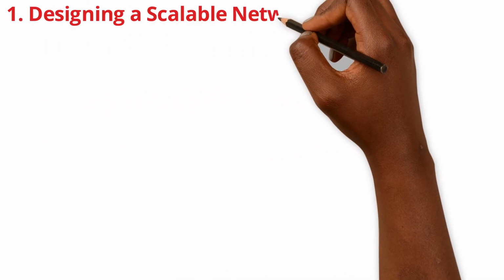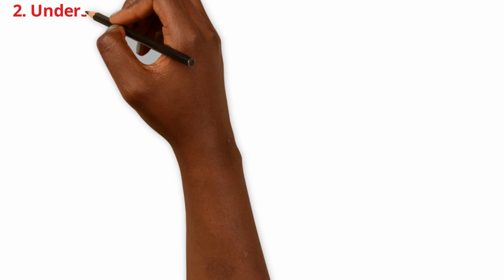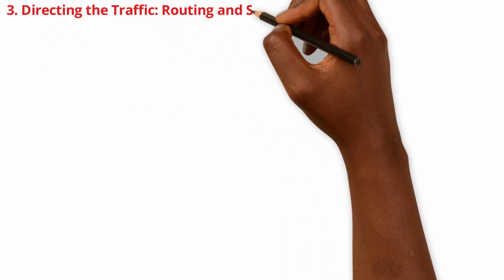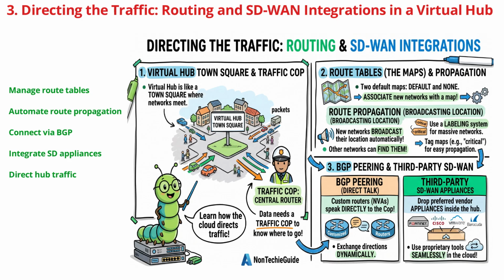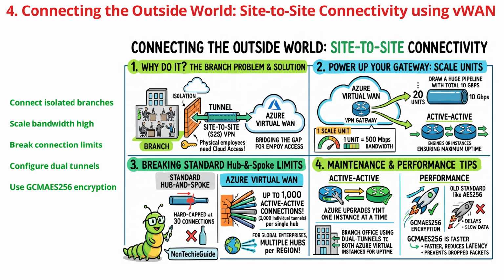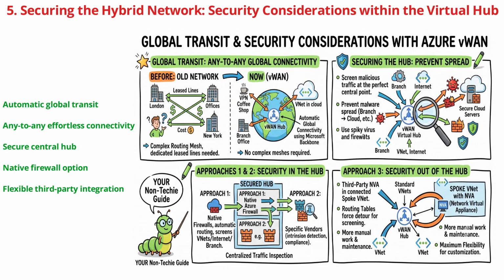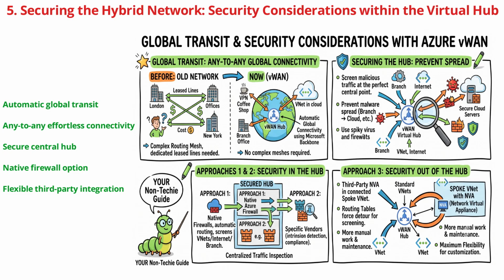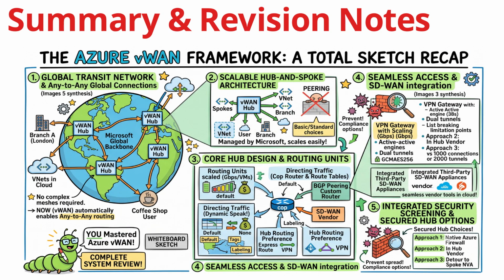Design and Implement Hybrid Network Connectivity with Virtual WAN (AZ-700)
Is your hybrid cloud networking slowing your enterprise down? Stop wasting time struggling with messy, high-maintenance point-to-point connections. Watch this complete Masterclass to learn how to architect a scalable, secure, and automated global network using Azure Virtual WAN in minutes!

Video Introduction and Benefits
Welcome to Azure vWAN Masterclass: Hybrid Cloud Connectivity Simplified. Complex network designs can choke growth, but this complete, beginner-friendly guide is exactly what you need.

Hosted by Your Non-Techie Guide, this masterclass ditches the jargon and uses graphical sketches to break massive technical concepts into easy-to-understand modules. You will learn how to leverage the immense power of the Microsoft Global Backbone to create a truly integrated global transit network.

The Key Pillars of Success
By watching the whole course, you will master these four core principles:

🚀 MASSIVE SCALING: Learn how to dynamically scale from initial setup all the way to 10 Gbps and beyond, both for your VPN gateway and Routing Infrastructure.

🌍 GLOBAL ANY-TO-ANY TRANSIT: Master effortless global connectivity across branches (London, NY, and more), remote users, and cloud virtual networks without complex mesh management.

🛡️ INTEGRATED SECURITY: Implement security screening centrally by upgrading to a Secured Hub with native Azure Firewall or integrated third-party compliance vendors.

🔄 SD-WAN INTEGRATION: Seamlessly drop your preferred vendor’s SD-WAN appliances (from Cisco, Fortinet, Barracuda, etc.) directly inside the Azure managed hub for proprietary traffic tools in the cloud!

TIMESTAMPED MODULES
This Masterclass is divided into 5 clear, numbered modules to guide your learning. These timestamps make it easy to skip or rewatch key concepts:

00:00 - Course Introduction: Welcome to Cloud Network Simplification
00:00 - 1) The Scalability Challenge & Hub-and-Spoke Design
00:00 - 2) Designing the Virtual Hub: Regions, IP Space, & Routing Units
00:00 - 3) Directing Traffic: Routing Tables & Integrated SD-WAN Solutions
00:00 - 4) The Outside World: Site-to-Site VPN (Scale Units & GCMAES256)
00:00 - 5) Securing the Hub: Prevention, Secured Hub Options, & Detours
00:00 - Course Recap: Complete System Summary

Enterprise Architects planning migration.

Network Engineers simplifying hybrid architecture.

Security Admins implementing centralized compliance.

Complete beginners needing a graphical overview.

Call to Action and Resources
✅ WATCH THE COMPLETE MASTERCLASS to fully master the vWAN framework!
💬 Have an architecture question? Drop it in the comments below!